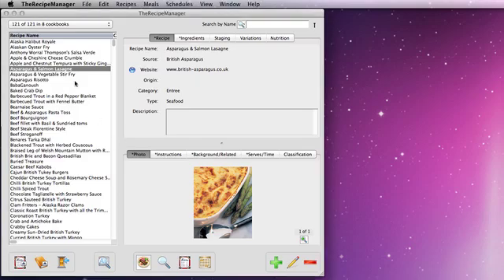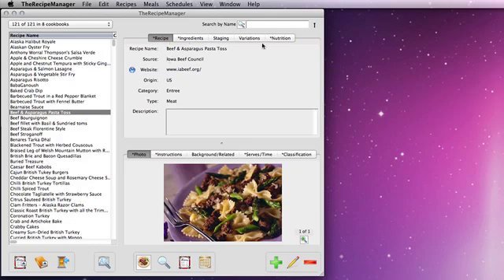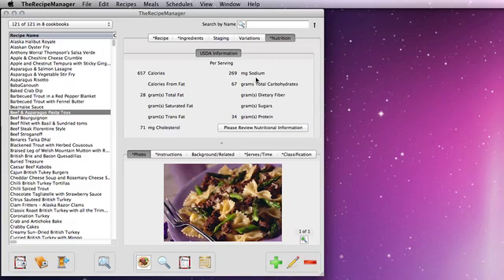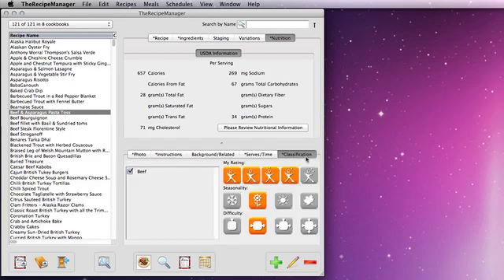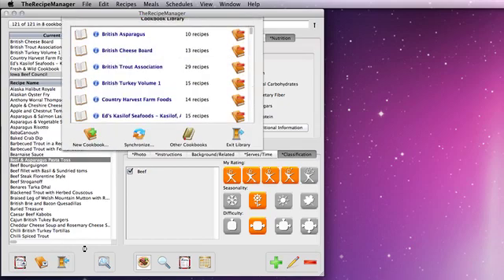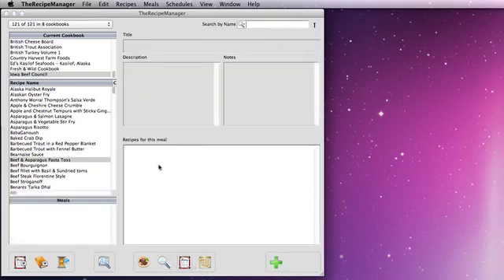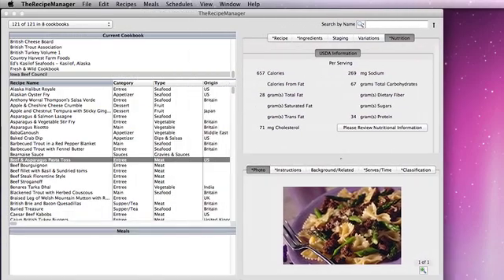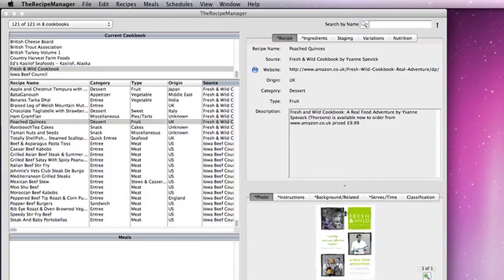Tips & Tricks - Using the recipe browser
This video shows you how easy it is to navigate the main recipe browser window of TheRecipeManager.